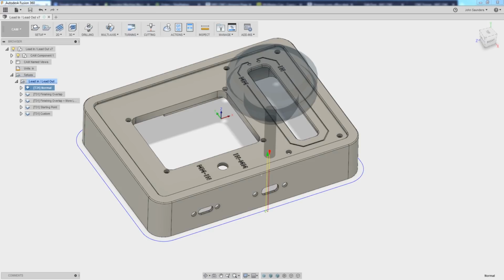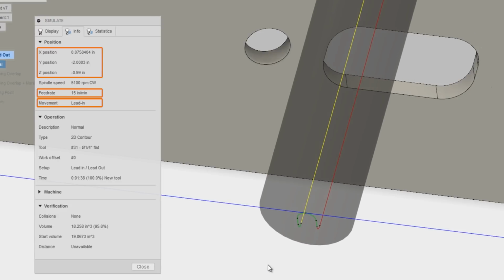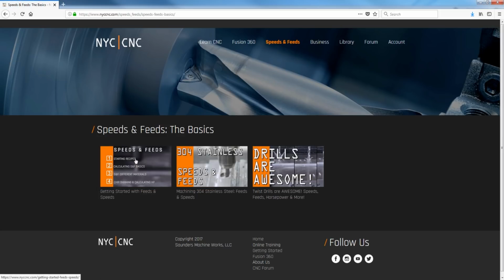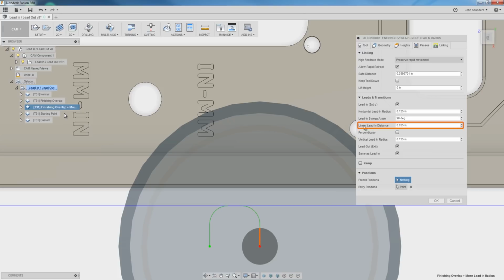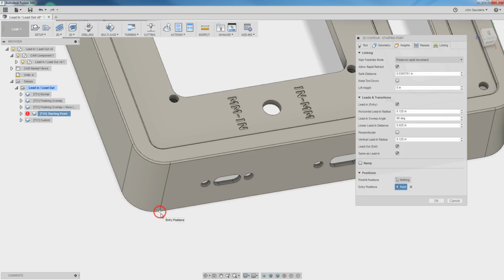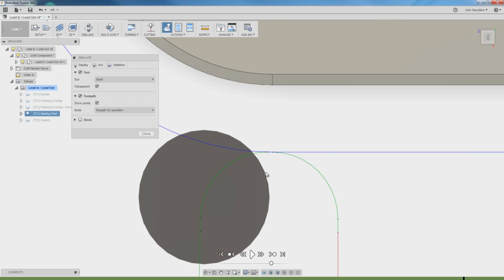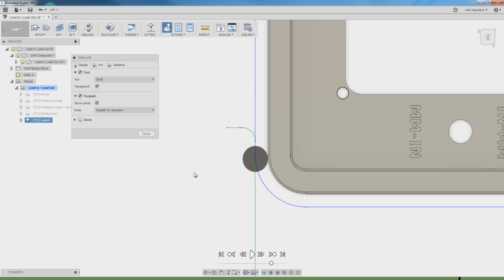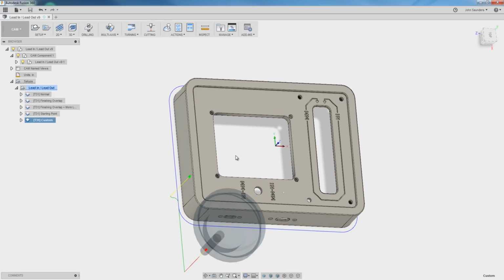Improve Surface Finishes with a Custom Lead In & Lead Out! FF109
Let's walk through how to lead in and lead out of your CNC machining operations in Fusion 360 with various lead in and lead out directions, angles and strategies!  This can be a great way to improve surface finishes!

Scotchbrite Blending Wheel

NYC CNC publishes video on CNC Machining, Fusion 360 and Arduino!  5 Reasons to Use a Fixture Plate on Your CNC Machine